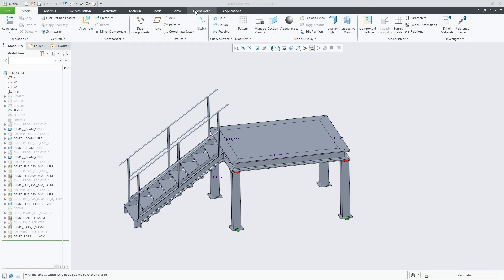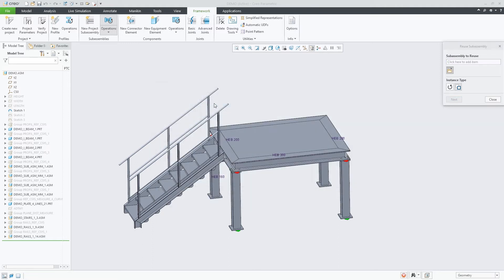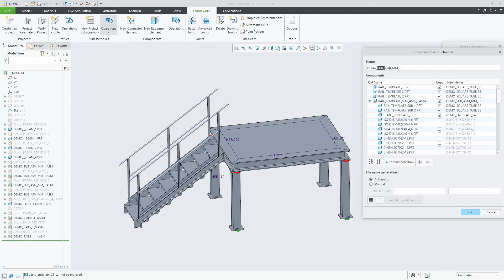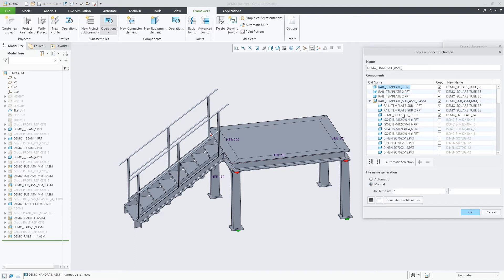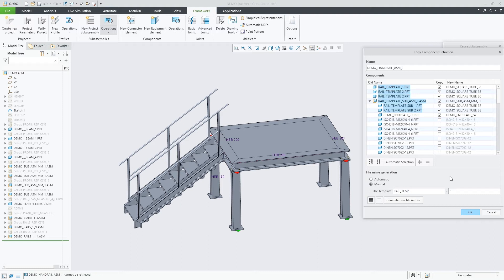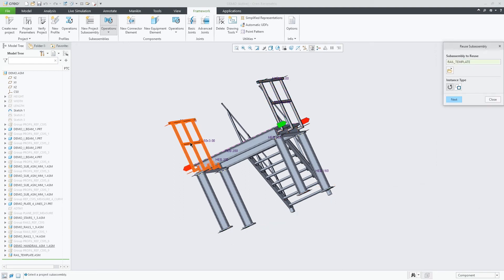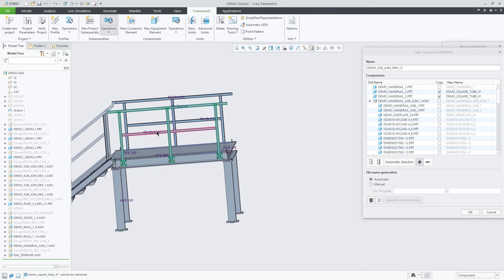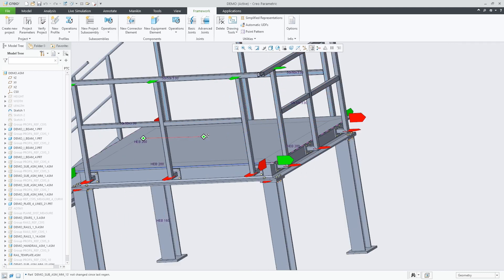Embedded Components and File Name Mapping in Advanced Framework Design | Creo 8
In Creo 8, Advanced Framework Extension (AFX) now supports workflows with embedded components. File name mapping has also been improved.